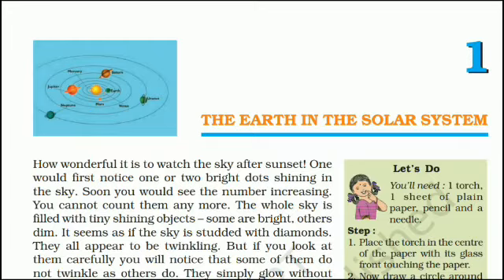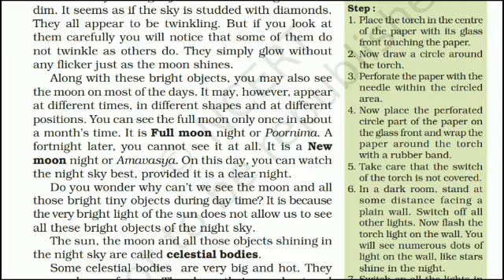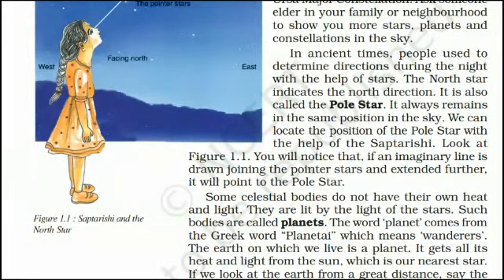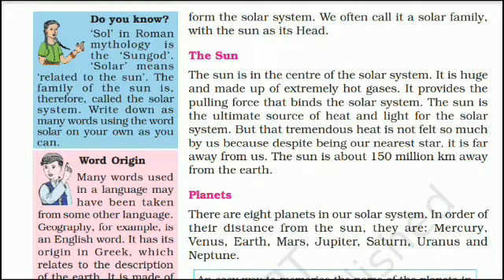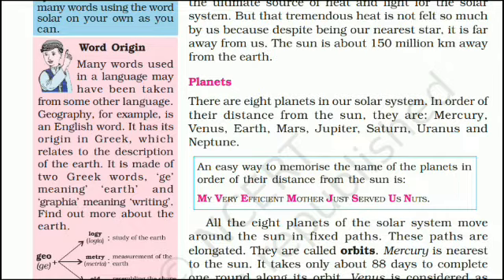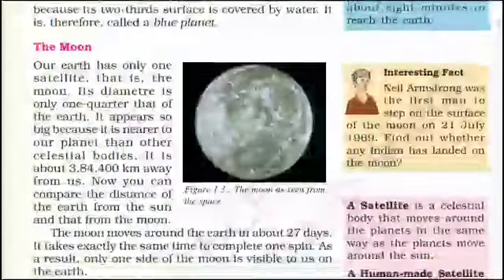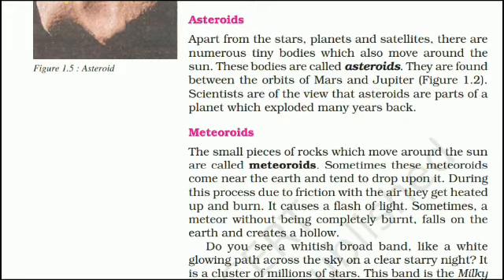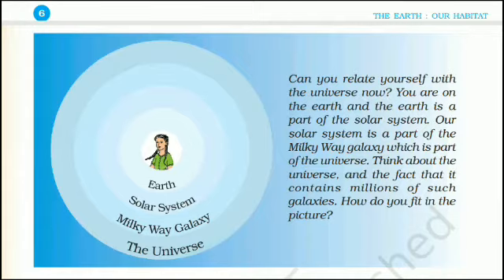[1/8 CLASS 6 NCERT] The Earth in the Solar System